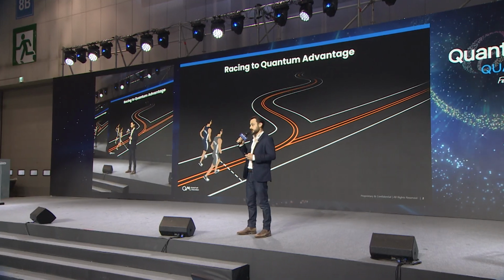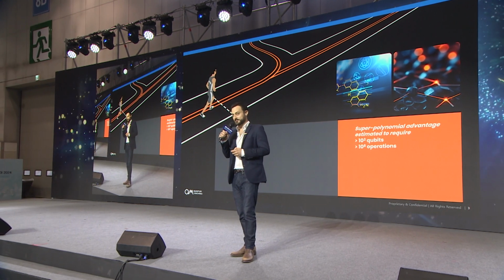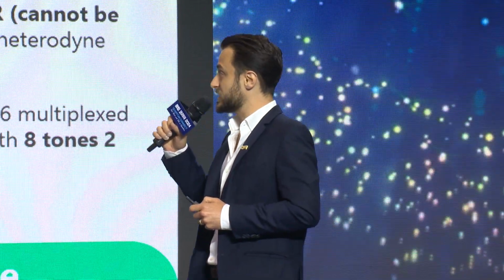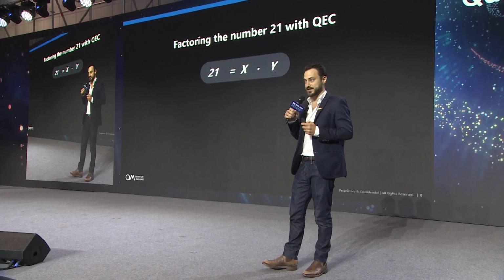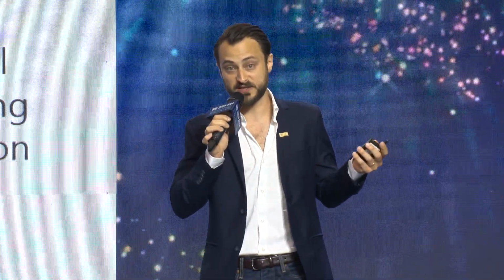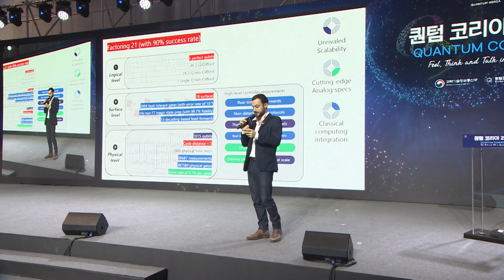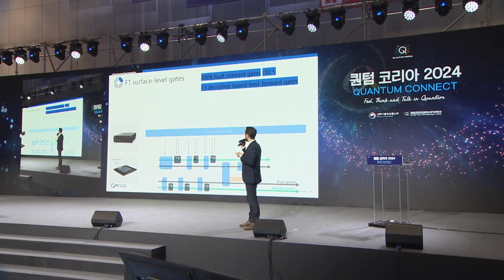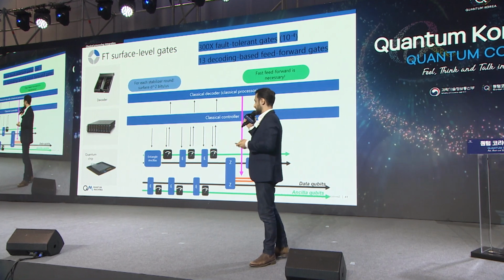[퀀텀 코리아 2024] [전시자 포럼] Quantum Machines - the control system needed to run Shor’s algorithm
2024년 6월 25일(화)부터 27일(목)까지 일산 KINTEX에서 개최한 퀀텀 코리아 2024의 발표영상입니다.
O 프로그램명 : 퀀텀 코리아 2024 전시 기업 포럼
O 발표 일시 : 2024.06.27(목) 11:40∼12:00
O 발표 제목 : Walking backwards – the control system needed to run Shor’s algorithm on a fault tolerant computer
O 발표자 : Dr. Itamar Sivan CEO and Co-Founder, Quantum Machines / Quantum Machines